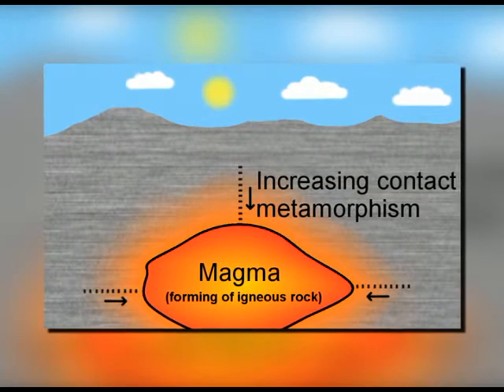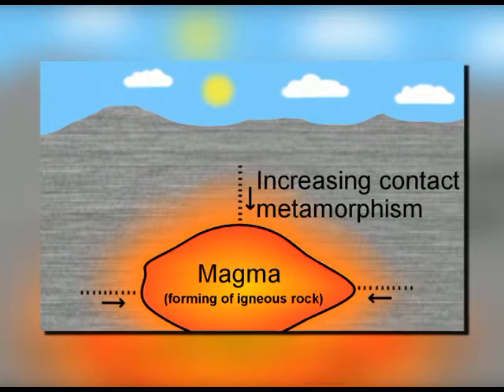BRAOU B.Sc 2nd Year Geology : Metamorphic Rocks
Year-2nd year
Semester-4
Subject-Geology
Course Title-METAMORPHIC PETROLOGY
Expert-" Dr.P.Venkateswarlu"
Course Code-BS416GEO-E
Block No-2,3,4
Block Name-METAMORPHICPETROLOGY -I,II,III
Unit No-4,5,6,7,8,9,10,11 & 12
Unit Name-METAMORPHIC PETROLOGY